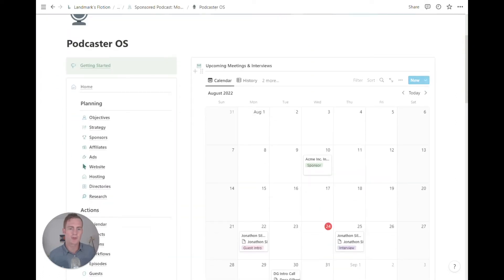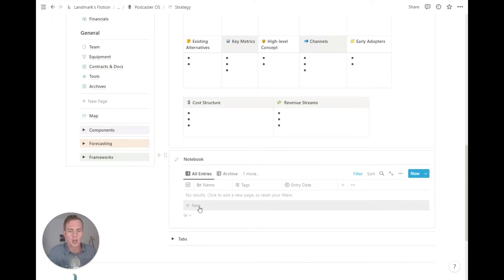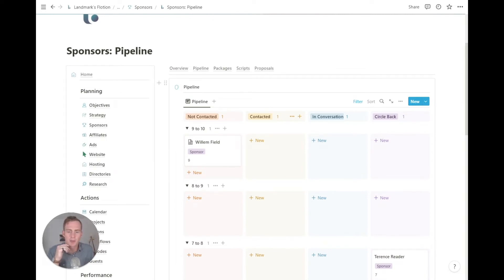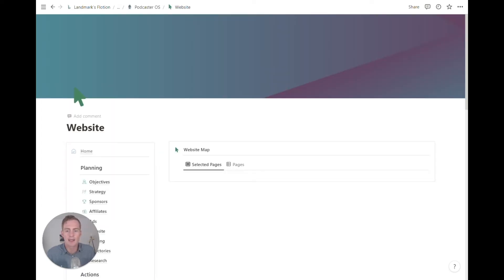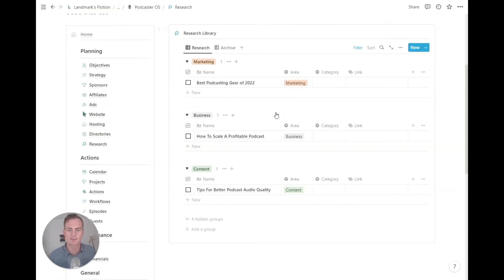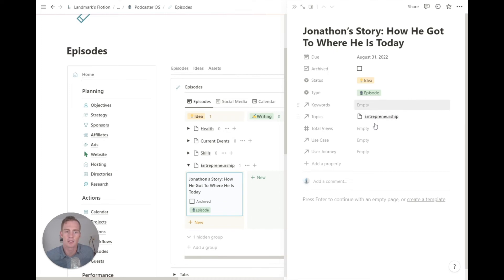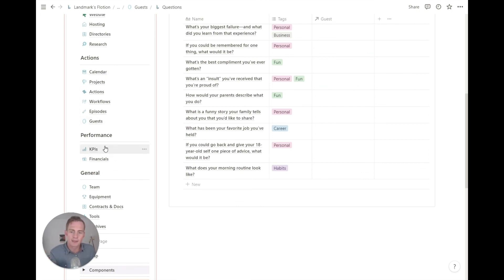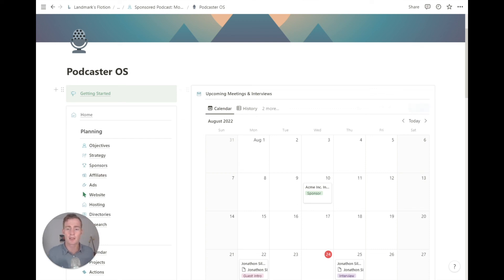How I Would Manage A Podcast In Notion [Podcaster OS Walk-Through]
Turning your podcast from 'hobby' to 'business' means finding ways to monetize your content. Typically, this means finding sponsors; researching ad networks; and growing your subs with consistently class content.

In this video, I'll walk through a Notion template system designed to help you keep track of it all.

0:00 - Intro
1:03 - Notion Podcaster OS dashboard
2:45 - Strategy workspaces
5:45 - Sponsors pipeline, packages and scripts
8:47 - Affiliates, podcast ad networks, hosting and directories
10:25 - Actions, projects and calendar
13:08 - Episodes and content planning
14:57 - Guests Hub
16:00 - KPIs and financials
17:30 - Equipment, gear and general tools
18:28 - Outro and where to find Podcaster OS